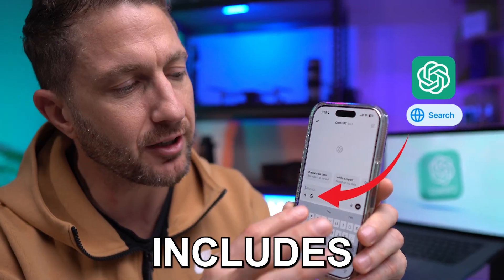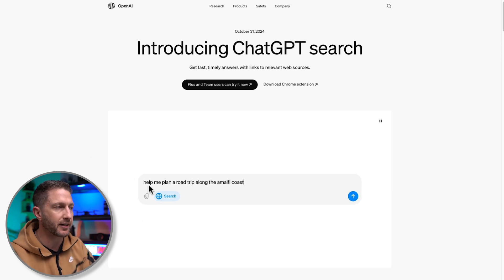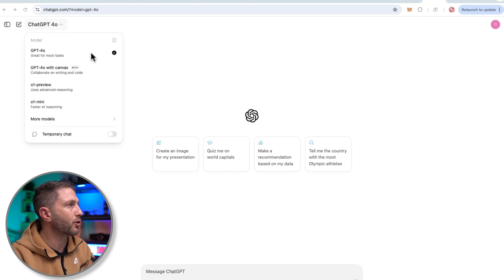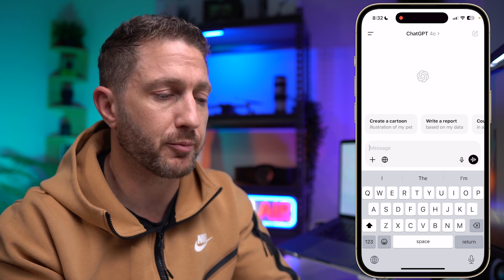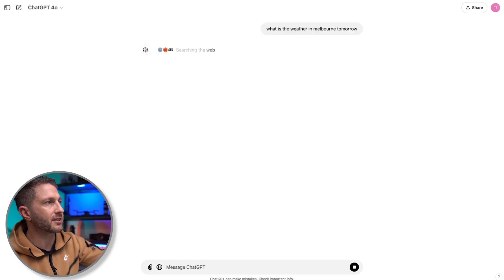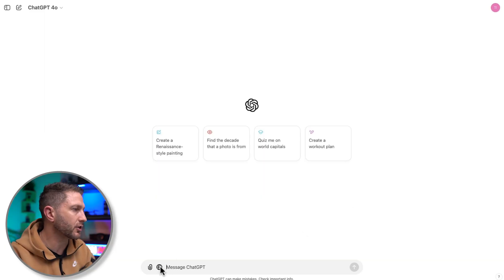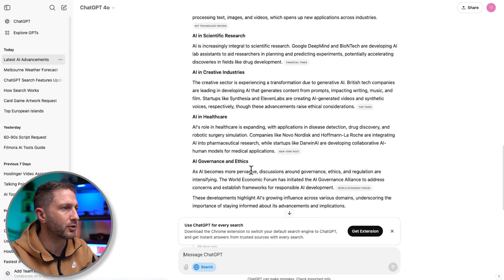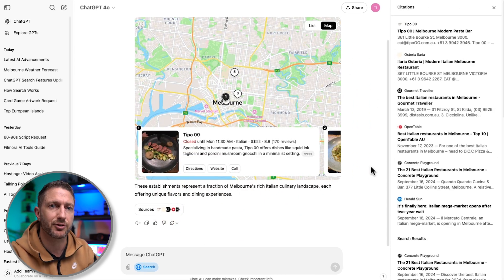ChatGPT Just Got a Search Engine to Beat Google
The latest ChatGPT update is here, and it’s big! OpenAI has just introduced SearchGPT, transforming ChatGPT into a powerful search engine that’s taking on Google Search. In this video, I'll show you the new ChatGPT search capabilities that come with the GPT-4o update. This is a groundbreaking shift in AI news, with ChatGPT features like real-time ChatGPT citations, dynamic content inside results and ChatGPT references that add reliability to every answer.

Curious about how to get ChatGPT search or wondering how to use SearchGPT? I’ll walk you through everything you need to know about OpenAI’s SearchGPT, from setup to the incredible ChatGPT search engine tools now available. Whether you’re here for AI news or looking for a Google Search alternative, this update could change how you search online forever. Don’t miss out!”

⏱️  CHAPTERS FOR "ChatGPT Search Engine GPT is released!"  ⏱️

0:00 ChatGPT SearchGPT is here!
0:19 What is ChatGPT Search
1:02 How to get ChatGPT Search
1:59 How to use ChatGPT Search automatically
2:31 How to use ChatGPT Search manually
2:56 ChatGPT Citations
3:23 ChatGPT Search - Dynamic content
3:57 What to do next

In this video you will learn:
- How to use Chatgpt search engine
- How to SearchGPT
- How to use OpenAI search engine